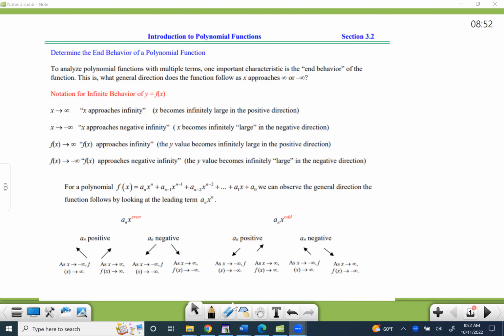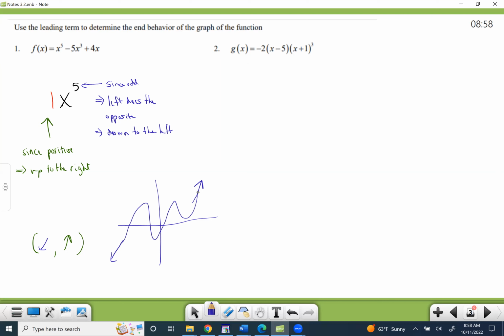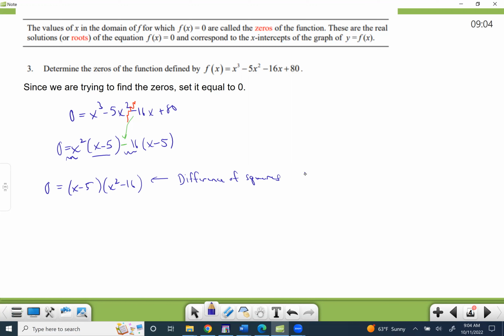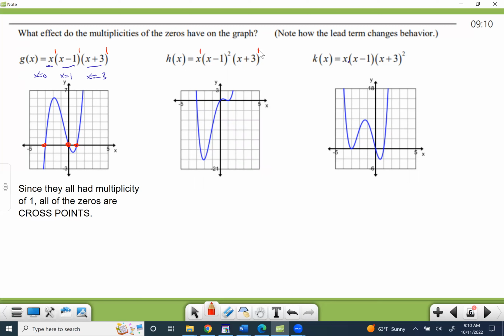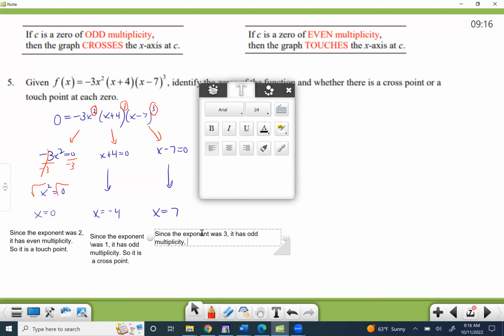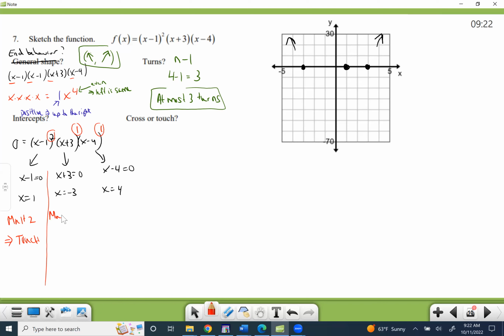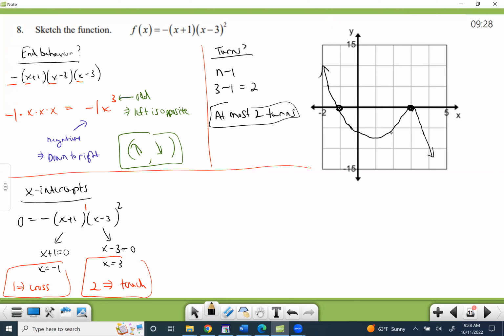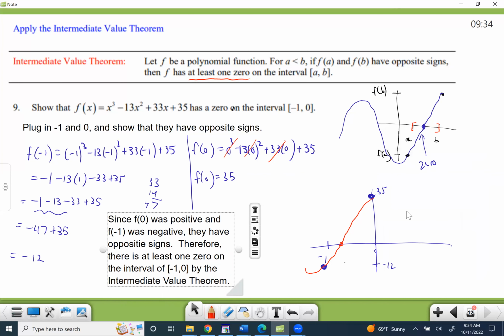Mecklenburg Section 3.2 Graphing Polynomials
This video corresponds to the text College Algebra 2nd Edition by Julie Miller.

In this video we will discuss how to sketch the graphs of polynomials by finding their end behavior and zeros.  We will find the behavior at the zeros (x-intecepts) by finding the multiplicity.